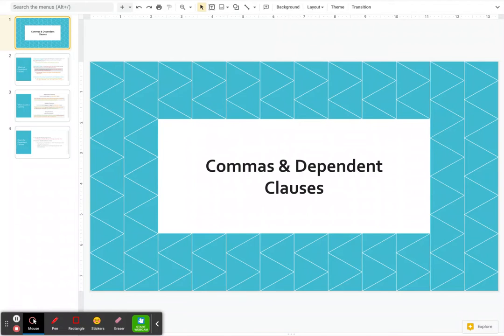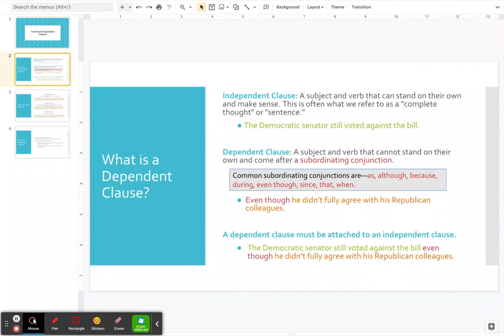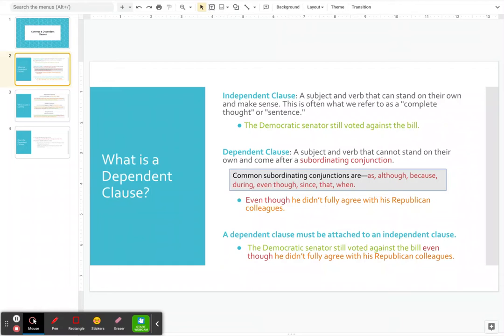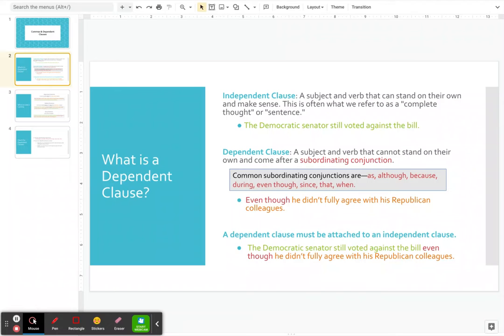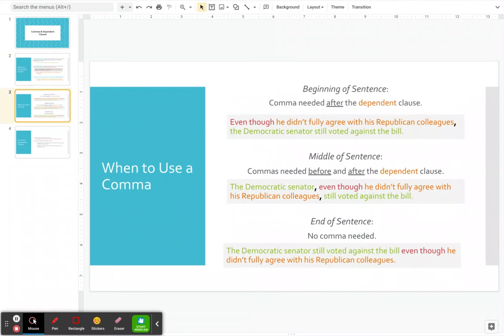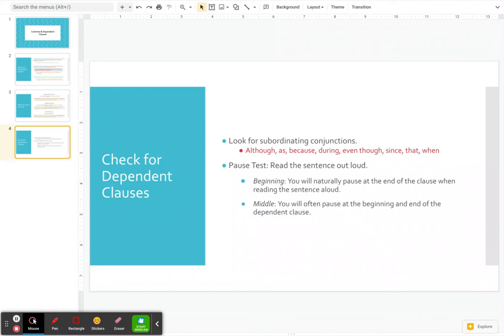Commas & Dep Clauses--Beginning, Middle & End